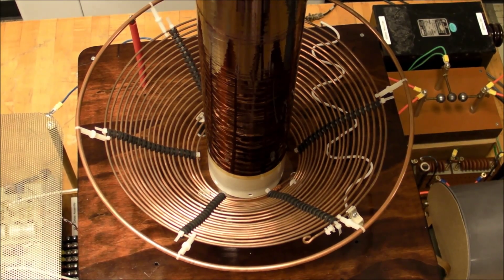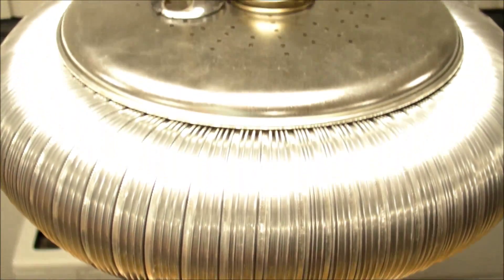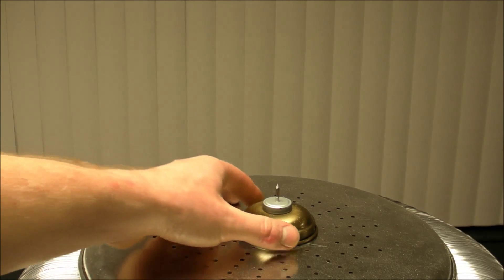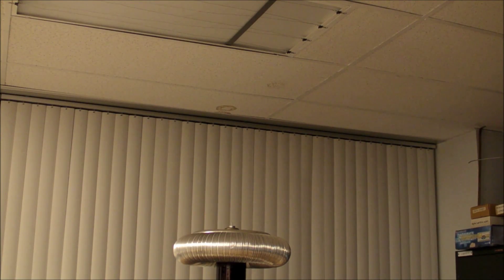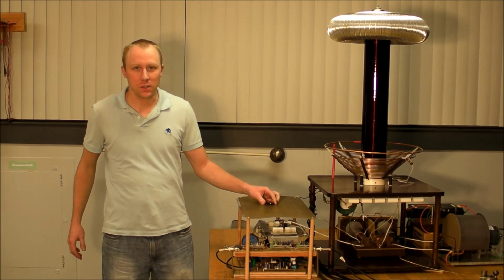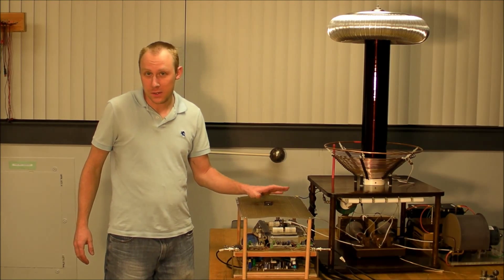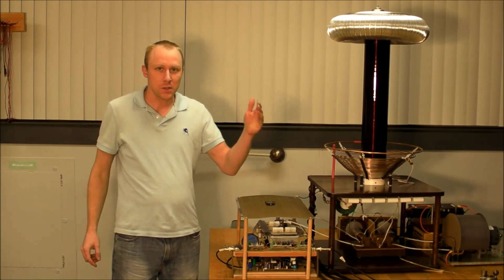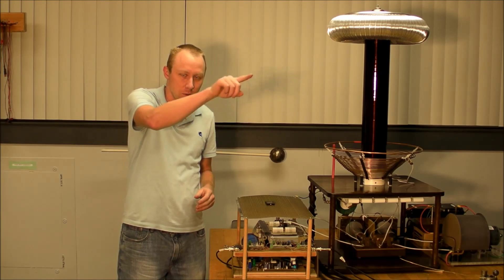(#0019) One Arc, Many Sparks - DRSSTC vs. Spark Gap #02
Striking difference in topload discharge depending on type of driver.